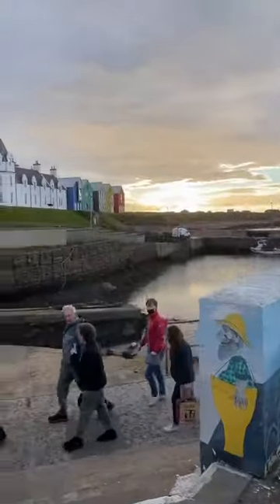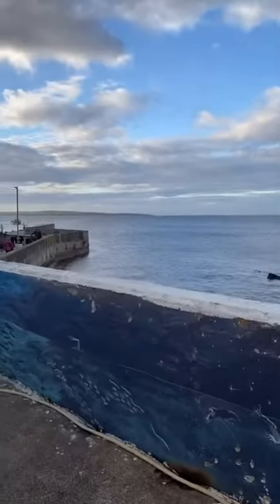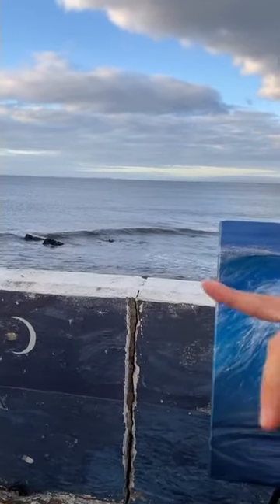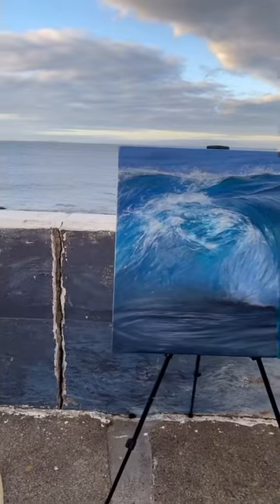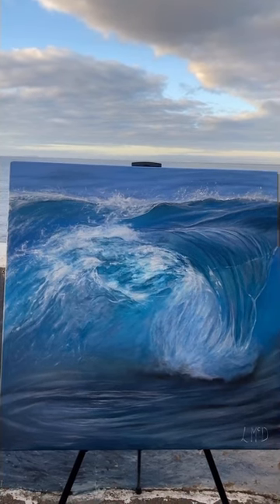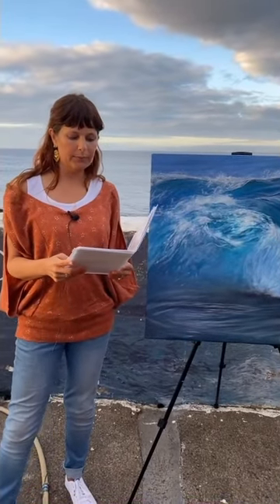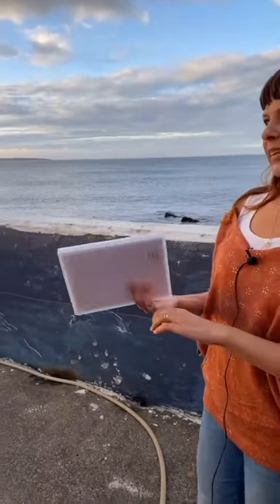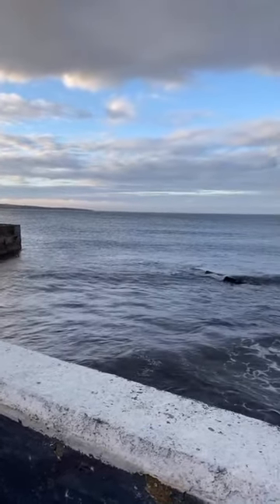A visit to John O’Groats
A visit to the most basic northerly point of mainland UK, John O’Groats.

During this week long virtual exhibition I have been sharing the wonderful far north Scottish landscape with you, plus music, stories, dance and art.

My name is Lisa McDonald. I specialise in creating oil on canvas wave paintings. Living in a 200 year old cottage on the cliffs in the far north of Scotland, I am surrounded by the North Sea.

Every wave painting that is created is accompanied with an inspired written message of hope, faith and courage to penetrate the turbulent times that we live in. Over and over we are called back to the ocean, for healing, for soothing, for replenishment, for refreshment, for invigoration, for power.

I believe in the healing, calming, restoring and replenishing power of the sea having witnessed over and again the ability it has to heal. It is my wish that my paintings will have the same effect on you.

May you be with the Sea. Always 💙.

to see more of my work and details on how to purchase.